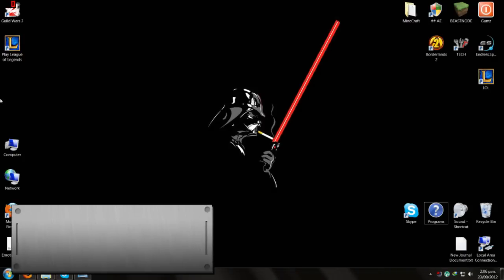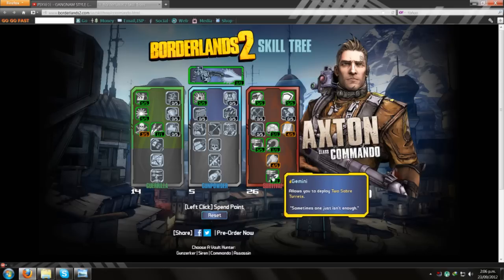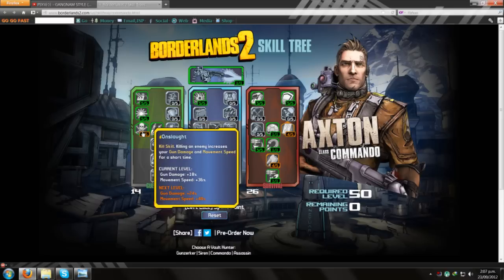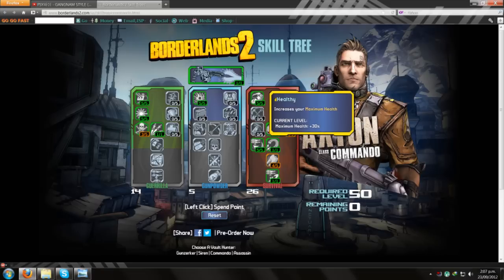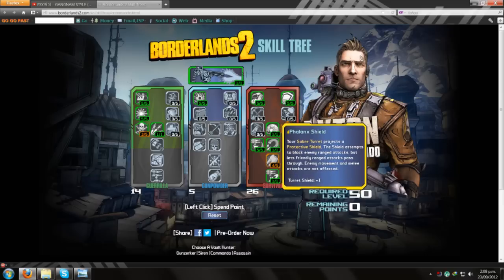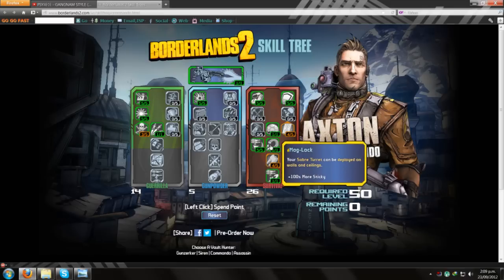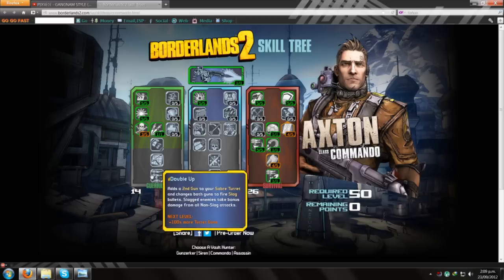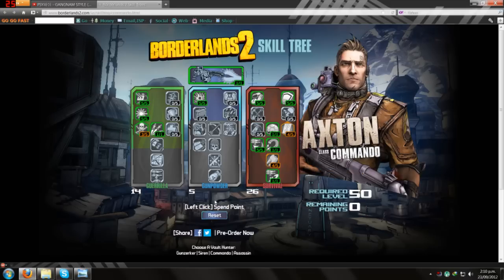Borderlands 2 - Commando - "Super Sentry" Skill Build | BGTV | HD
Here a BGTV Borderlands 2 Quick Guide for you Lads and Ladies.
Skill Builds at Borderlands 2.com
Hope this helps or inspires your own builds. Leave a Video Response or any comments
and ill try them out.
You can also hit us up on Facebook or twitter.

~ Yagi

Video and Any Audio not Owned By BeardedGoatTV
Im just using it for "criticism, comment, news reporting, scholarship, or research"